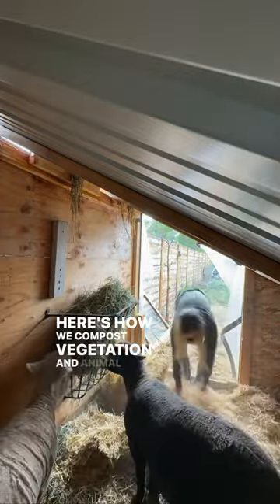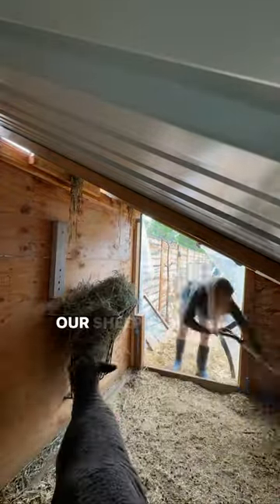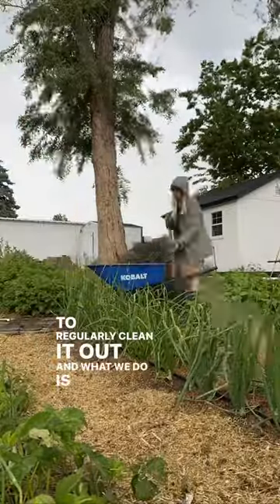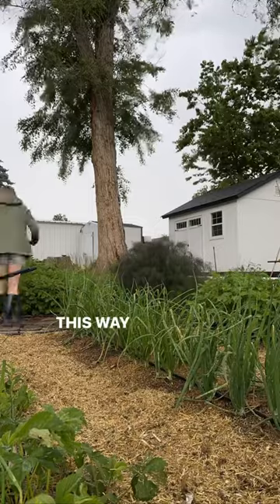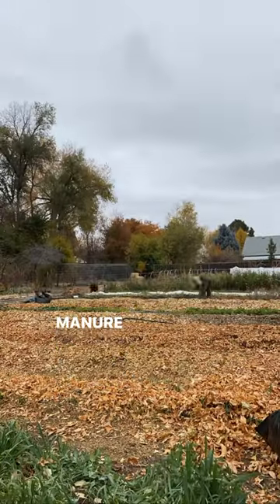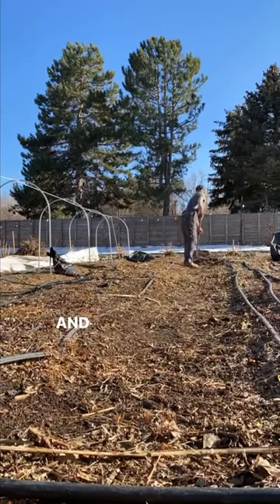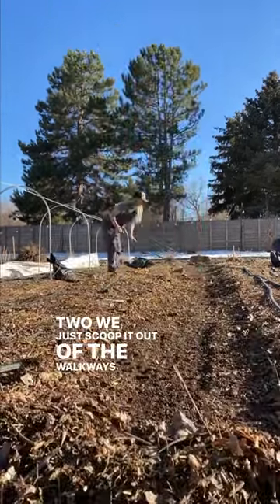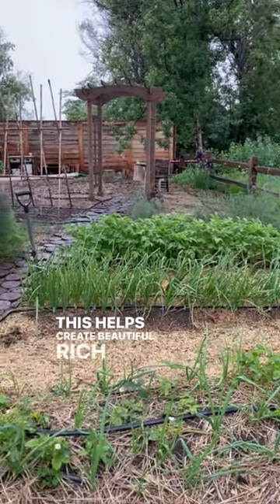Streamline composting by doing it right in the garden!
STREAMLINE YOUR COMPOST PROCESS! We started doing this with leaves a few years back when we used leaves as weed block in some areas realized the leaves broke down into beautiful compost after a season on the ground, which we just scooped onto the neighboring beds.

Now we do it on purpose, especially with our animal bedding which contains manure that can be too hot to use on plants without aging first—applying it to walkways allows the soil to achieve some of the microbial benefits without worrying about plant burn. Depending on how wet the summer is (which speeds up the composting process), we either have broken down material ready to go the next season or two, after which we restart the process.  Even if the material doesn’t fully break down, we can still use it as mulch on top of the soil in the beds.

This saves us having to move and shovel a lot of material!